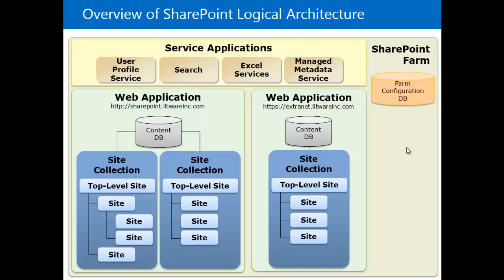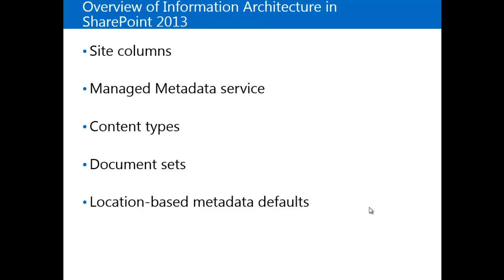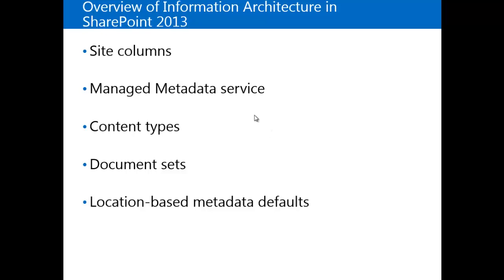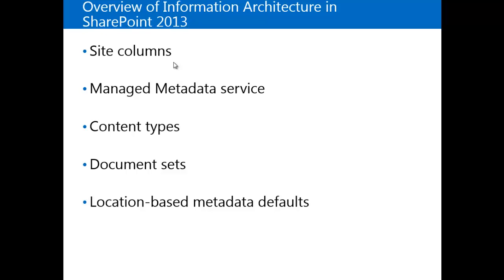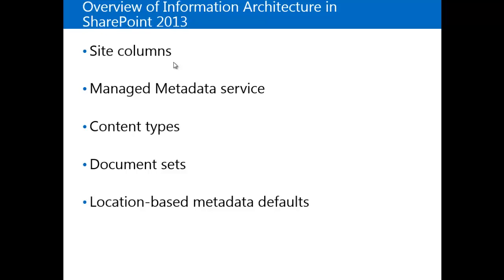Module 1 | Lesson 1 Key Components of Sharepoint 2013 Deployment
Microsoft SharePoint 20331
Lesson 1 of 1st Module